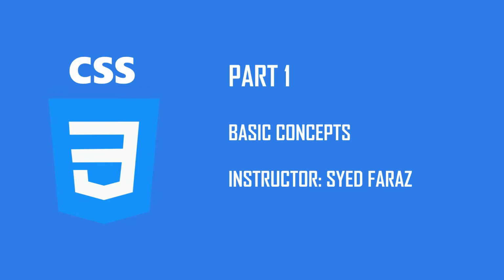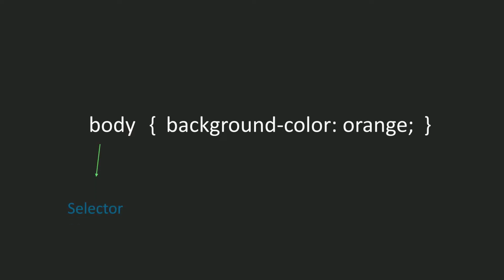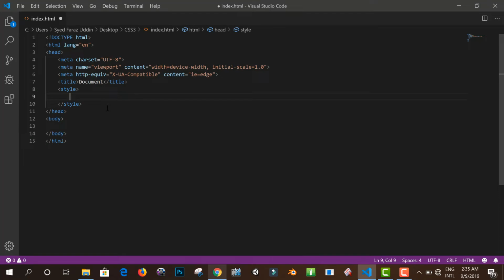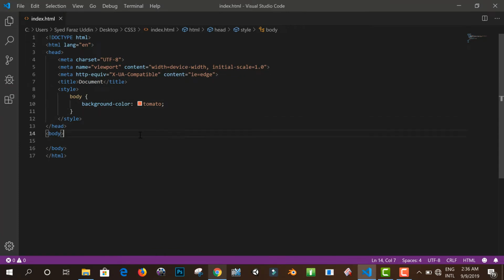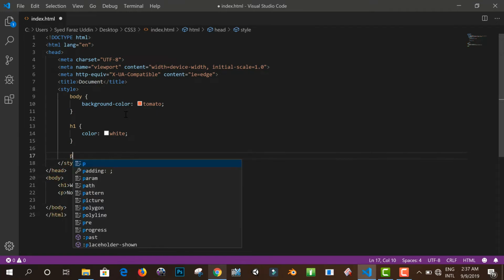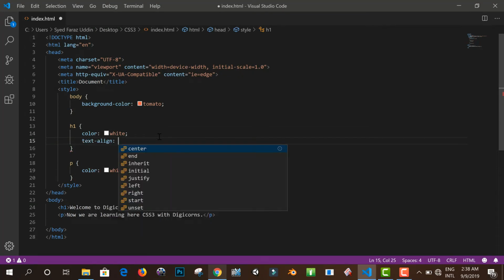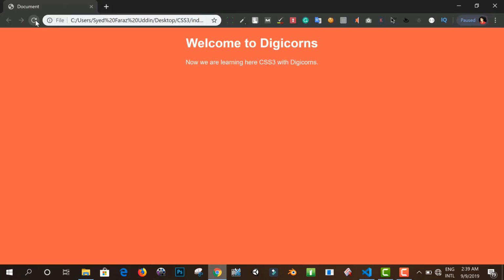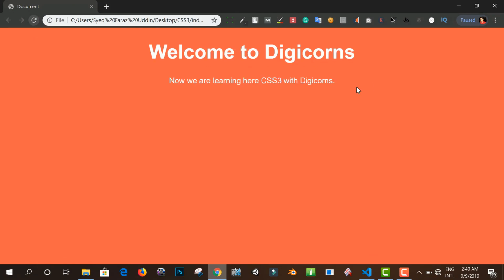CSS3 Tutorial for Beginners | Part 1 CSS Basics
Learn complete CSS3 tutorial for beginners course from CSS basics to advanced with professional guidelines, tips, and tricks.

Note: If you haven't watched our HTML5 Course so watch it first before continuing this course.

In this course series first, we will learn about CSS3 & CSS basics with some practical stuff. As moving towards in upcoming parts you will learn about the following things as mentioned below:
CSS3 Declaration, Properties, and value.
Div/blocks, Concept of IDs and Classes.
Inline and External Link CSS.
CSS3 Icons, Fonts, Links, Tables, Float, and Opacity.
CSS3 Navigation Bar with Dropdowns.
CSS3 Forms, Button and Images.
CSS3 Transitions and Animations.
CSS3 2D and 3D Transforms.
And in the end, you will learn to make a complete UI Friendly webpage through HTML5 and CSS3.